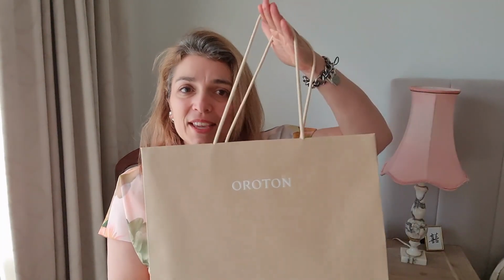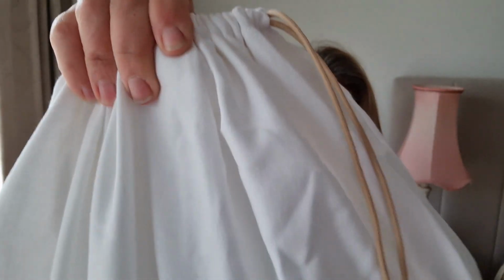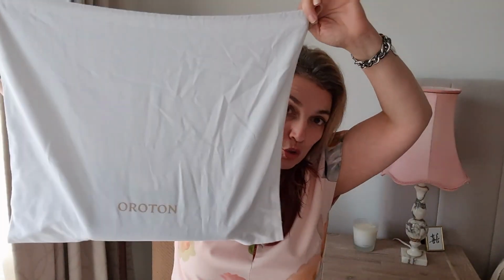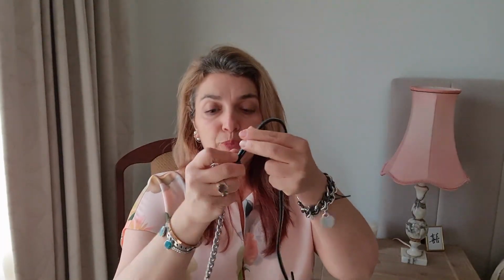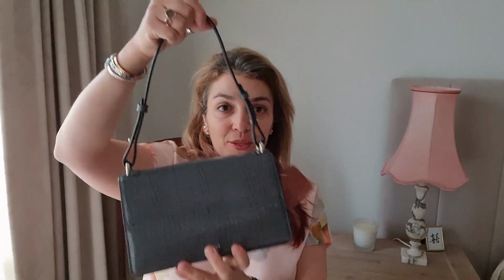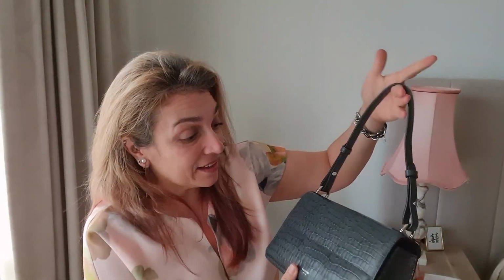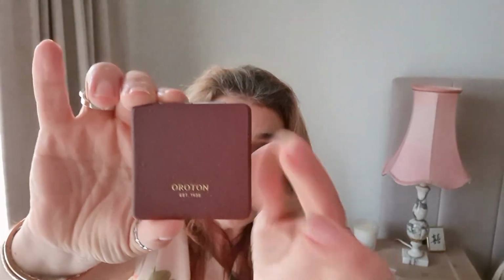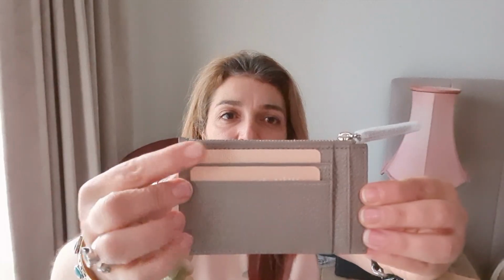A Small Oroton Haul + GIVEAWAY!!!!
Hello all, today's video is a sharing of a few great finds from Oroton. I share a beautiful Oroton bag and some other Oroton leather slgs and leather goods!!

2. In the comments write Enter Me and tell me where you're from;
3. What would you like to see from me in the future?
4. write your IG handle so I can contact you!

Bye!!

ABOUT ME:
My name is Tania, born and bred in Australia!
My channel is about the realistic balance of luxury and affordable. Join me in exploring the best of both worlds!
I share outfits of the day/night; vlogs; luxury hauls; affordable hauls; fashion!

SOCIALS:
Where else to find me:

Want to send me mail? Why not? :-)
Tania C
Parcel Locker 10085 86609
4 Tunstall Square
Doncaster East VIC 3109
AUSTRALIA

All opinions and information given is my own. All items shown have been gifted to me or purchased by me with my own money. I have not been paid to express any of my opinions or reviews.